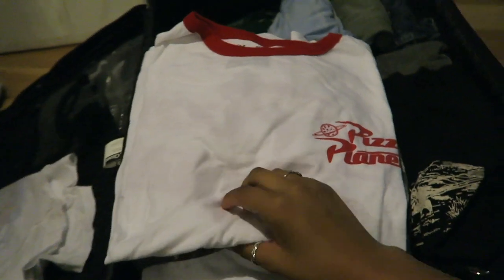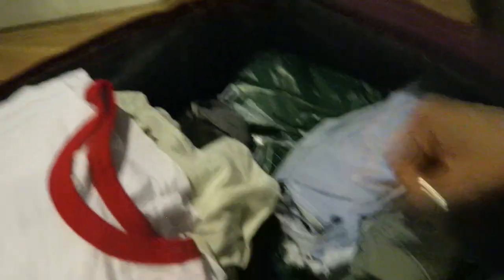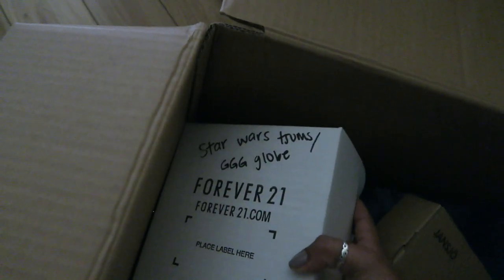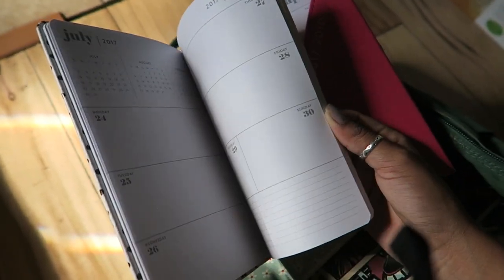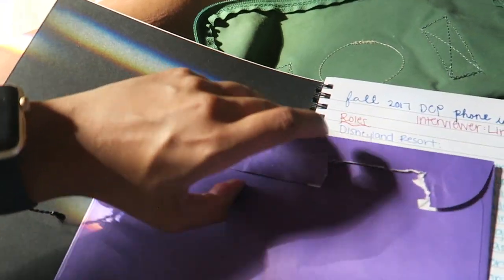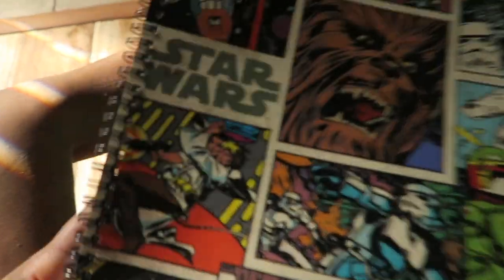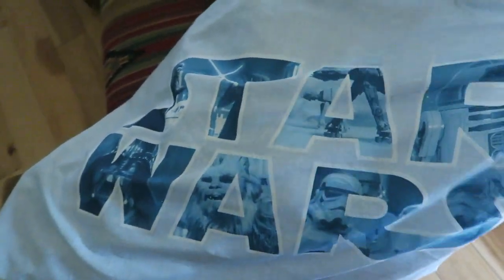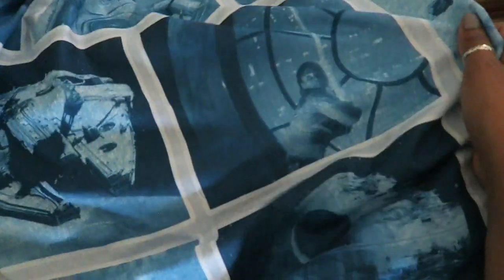DCP Vlog 1: What Im Taking to the DCP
Hey everyone! Welcome to my very first DCP Vlog! Today I am sharing with you what I will be bringing with me to Carnegie Plaza on my move in day!